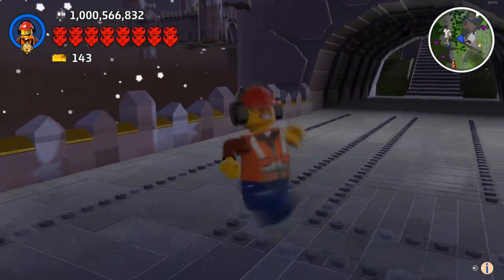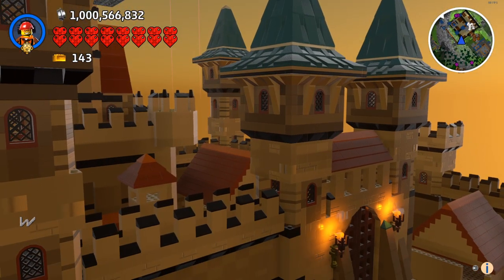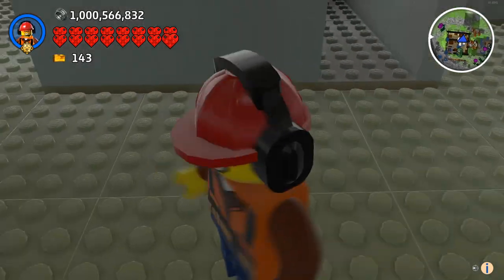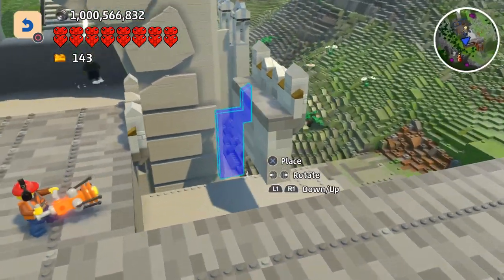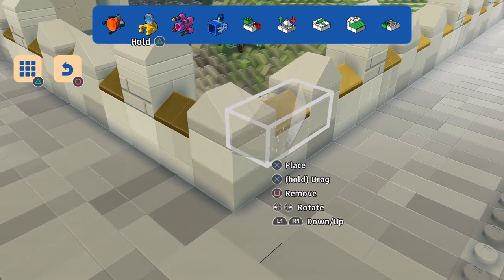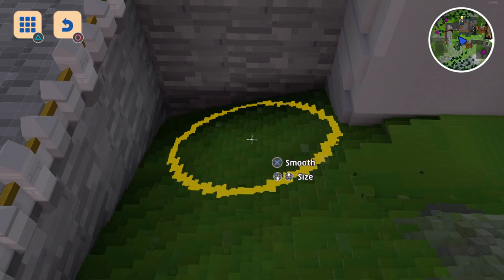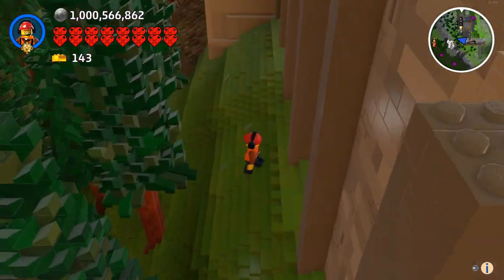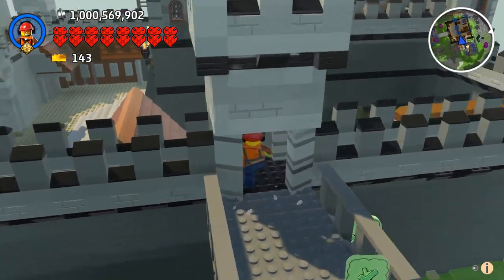Lego Worlds | Building A Huge Castle!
Hello There!
Koles here and welcome back to lego worlds. I had been building my underground pipelines for my oil refinery, when I came across a cool island which I thought would be an epic place to build a huge castle!